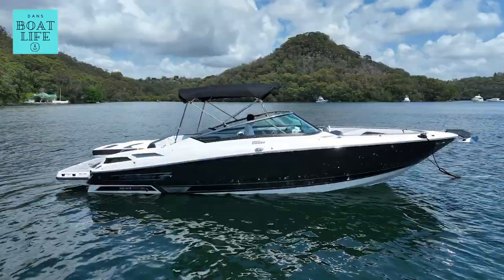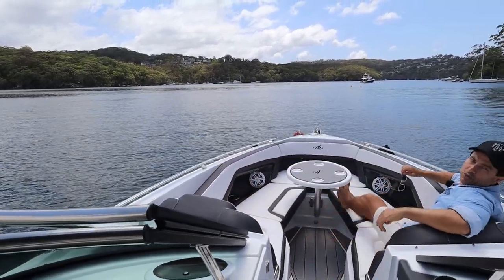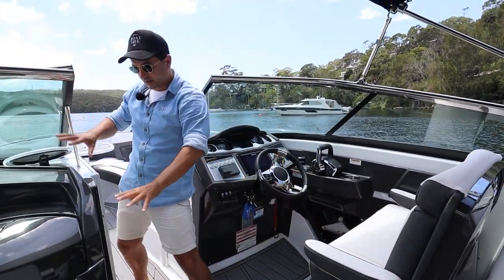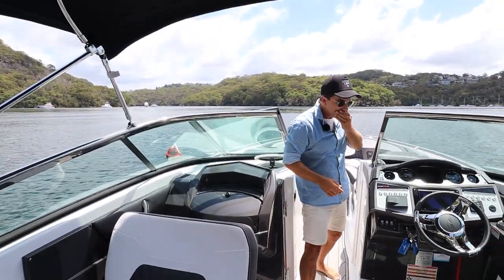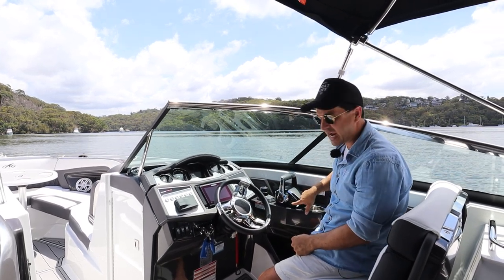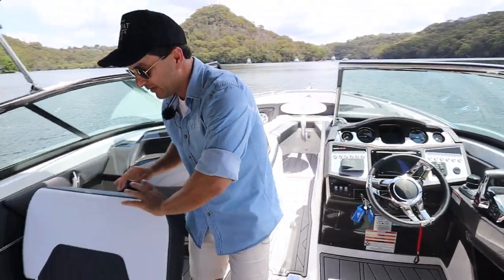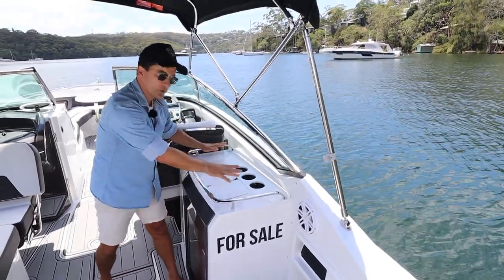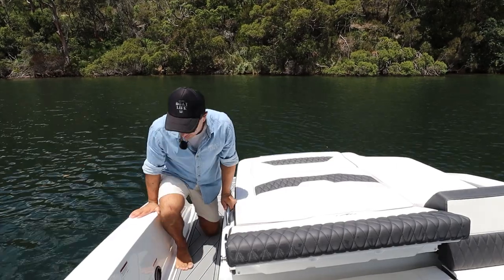Monterey 298 - BOAT TOUR a 30ft American Bow Rider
Some designs never go out of fashion and this Monterey 298 is absolutely one of these. Here we have a big, beautiful bow rider with so much curb appeal you'll find yourself day dreaming at the dock just looking at her.

If you want classic good looks and a boat the speaks to you in the way she drives, feels and sounds then this could be the boat for you!